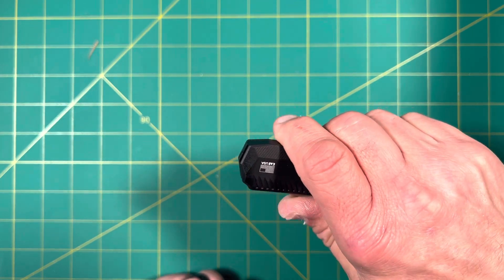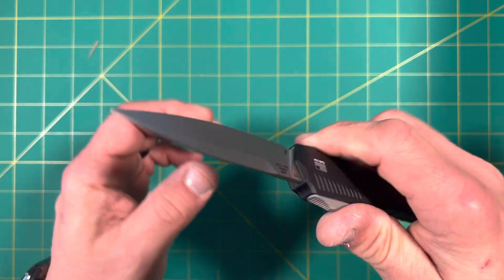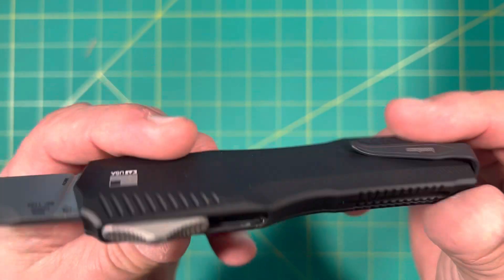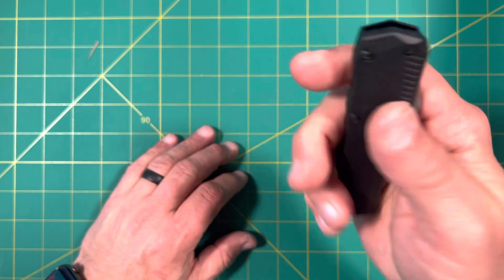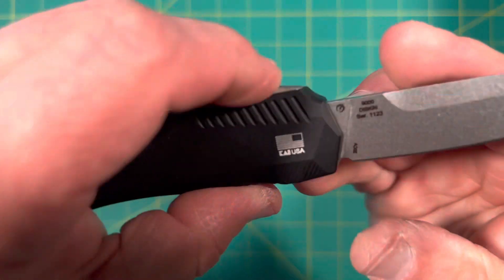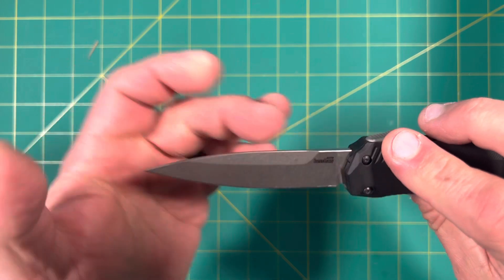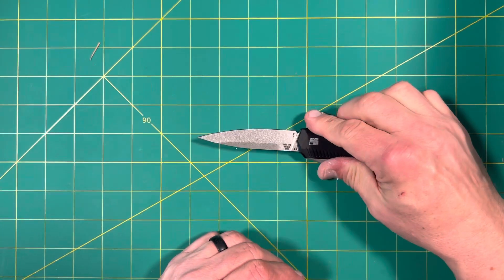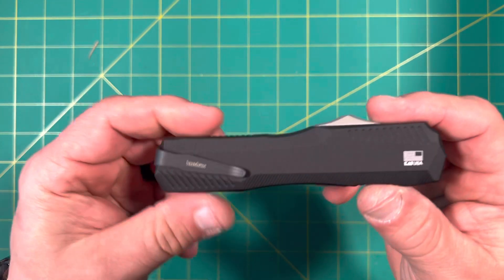Watch out for this unboxing & the ‘Livewire’… wait! It’s Kershaw’s new OTF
Original Goat-use RNK to save 15%
Skiff Caged Bearings-use RNK10 ro save 10%
Rockscale Design-use RNKRSD to save 10%
White Mountain Knives-use RNK10 to save 10%